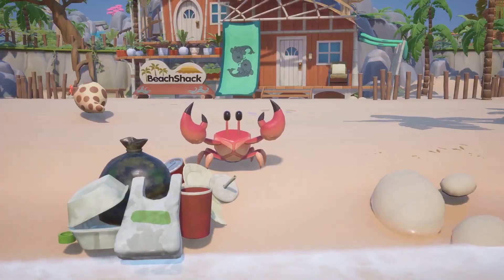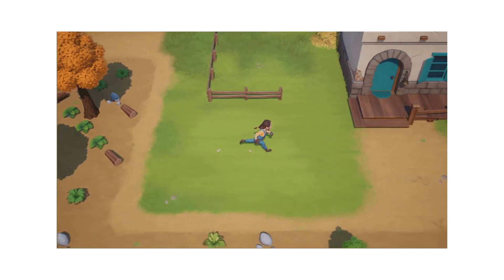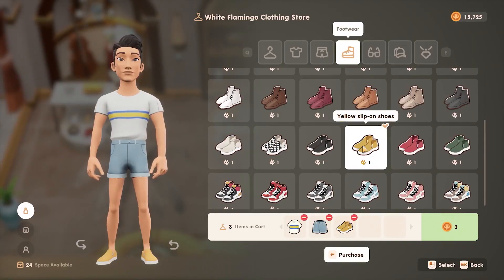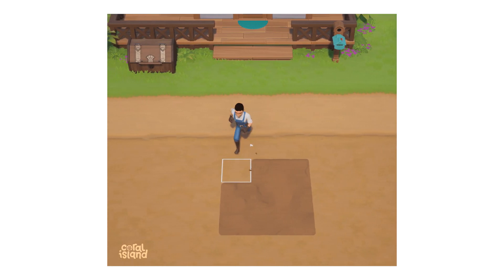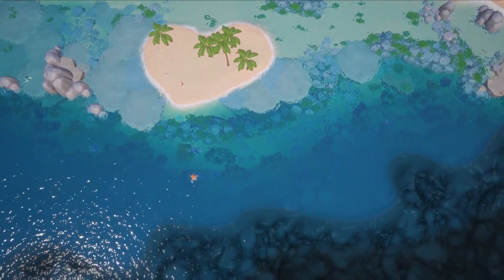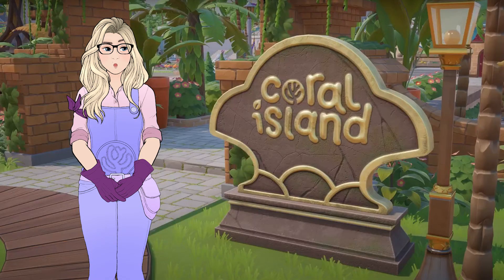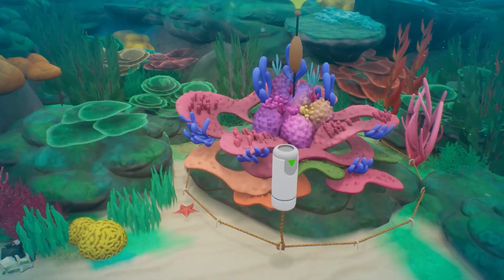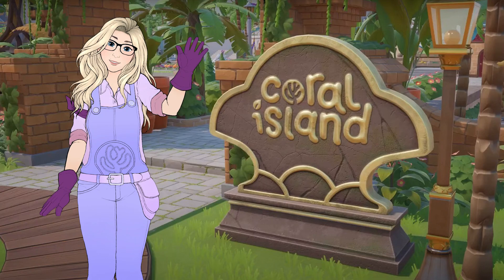Exploring Coral Island: Fast Travel, Mounts & More!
Everything we know so far about exploring Coral Island: Movement Mechanics, Fast Travel, and Mounts. Thank you all so much for watching and for your ongoing support! Let me know your thoughts on what we discussed today in the comments below! Much love.

Chapters
00:00 Exploring Coral Island
00:49 Game Time
01:11 Movement Mechanics
04:07 Fast Travel
06:10 Mounts
07:07 Transportation
08:49 Underwater Travel
09:37 Final Thoughts & Thanks!